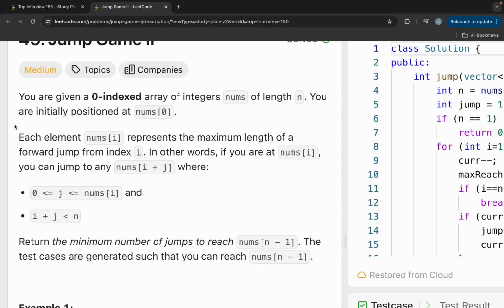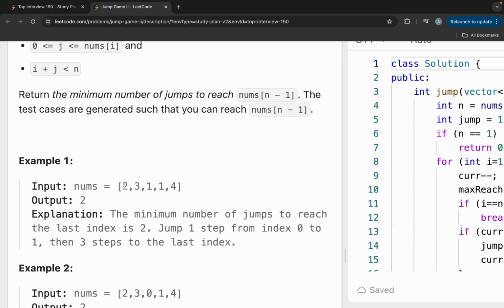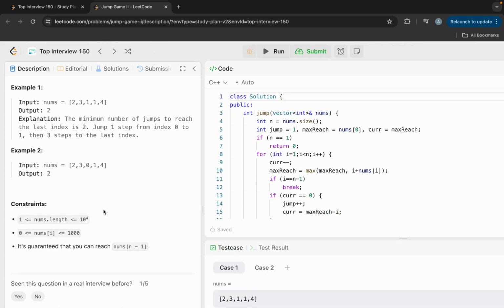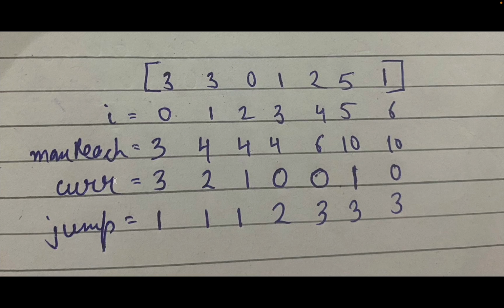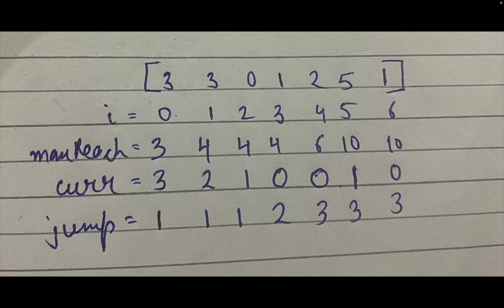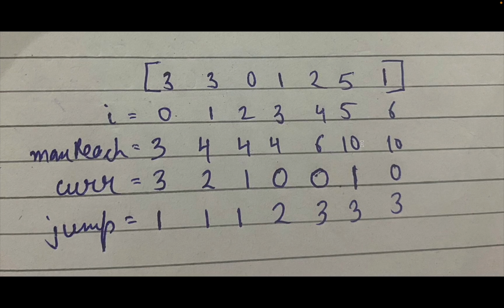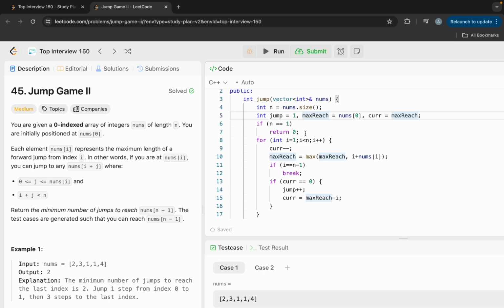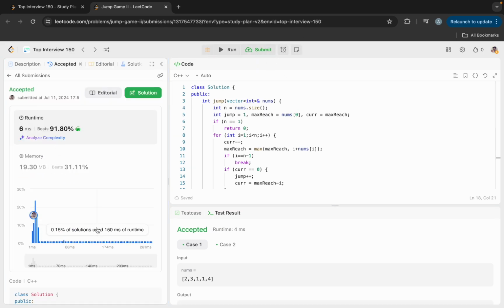Jump Game II | Leetcode Top Interview 150